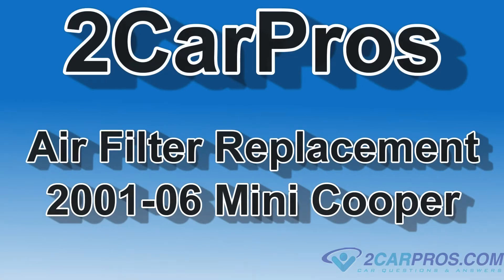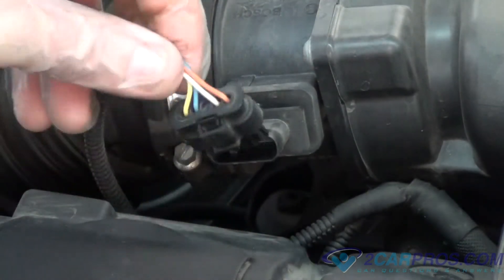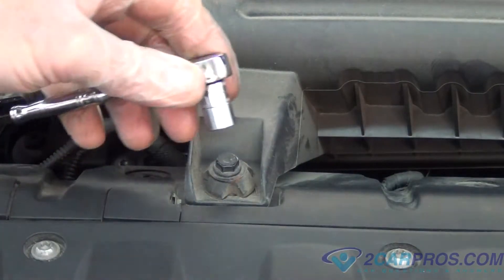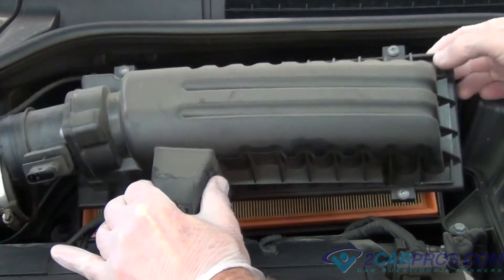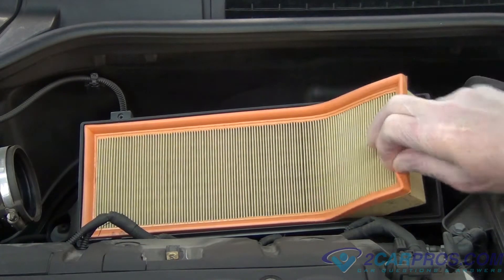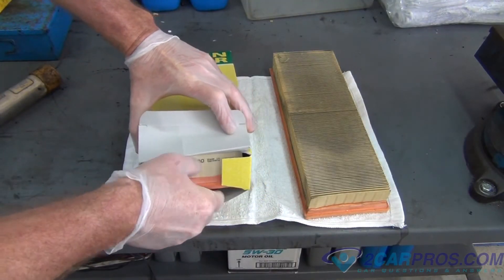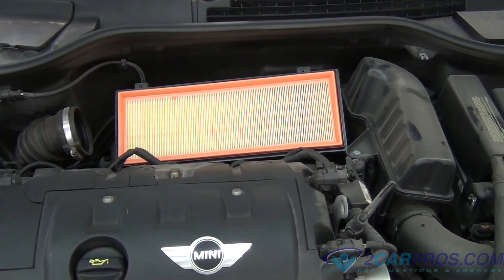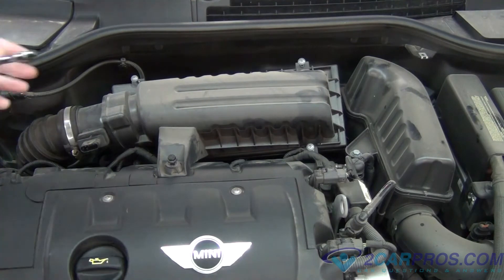Air Filter Replacement Mini Hatch 2001-2006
In this video we show how to replace a dirty air filter that is robbing horsepower and hurting gas mileage on a 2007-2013.

If you have any further interest please where you can ask any car questions.